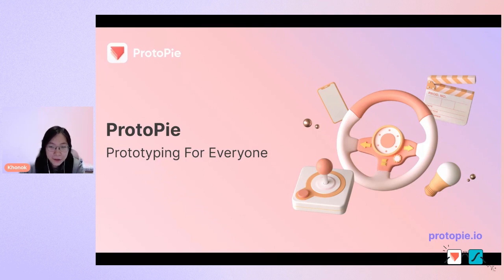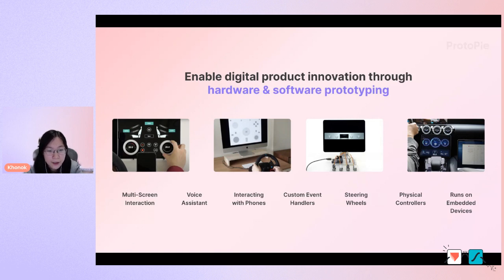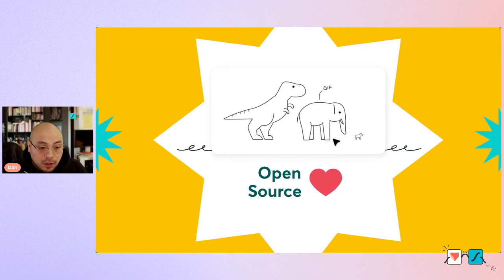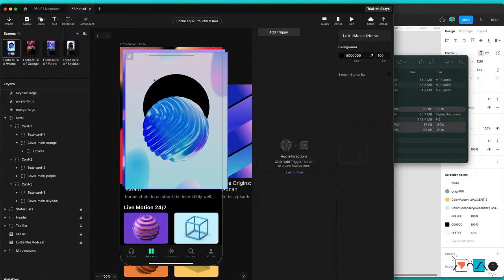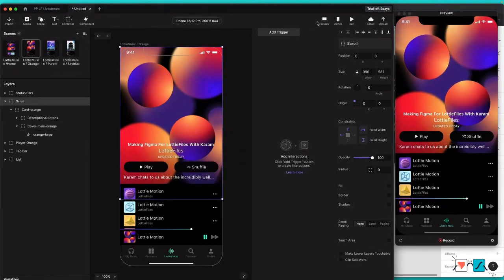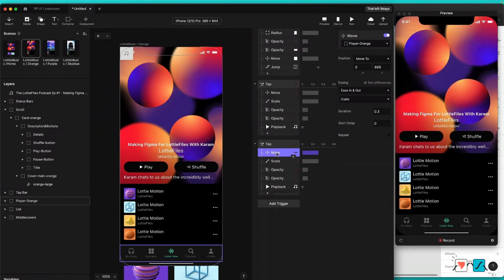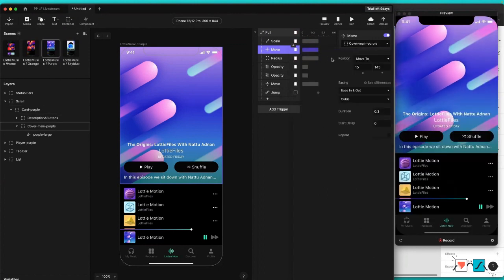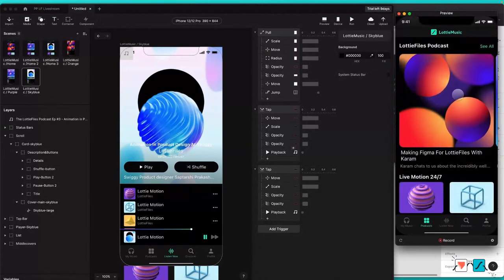How to add Lottie animations to your ProtoPie prototypes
Add awesome Lottie animations to your next Protopie projects! Check out LottieFiles' full list of integrations with your favorite tools

Timestamps:
00:00 LiveStream countdown.
03:00 LiveStream Introduction.
04:46 Speakers Introduction.
05:46 ProtoPie Introduction.
15:41 LottieFiles Introduction.
24:14 Demo Introduction.
25:40 Exporting Figma Assets to ProtoPie.
28:26 Importing Lotties to ProtoPie.
29:55 Testing your Lotties and creating a Scroll container.
31:13 Adding Triggers.
36:27 Creating the Pull Animation.
42:54 Working with Audio in ProtoPie.
44:42 Duplicating Triggers.
59:00 Final Prototype.
59:38 Q&A
1:10:54 Final thoughts